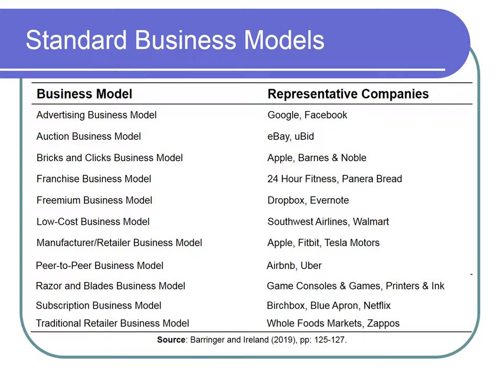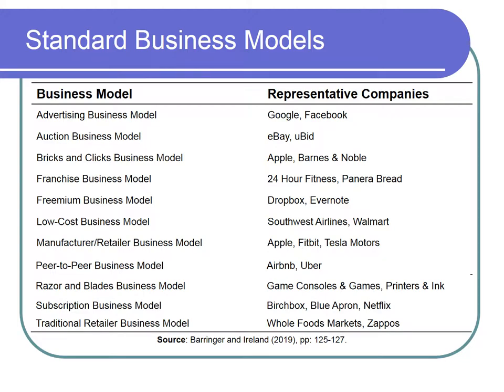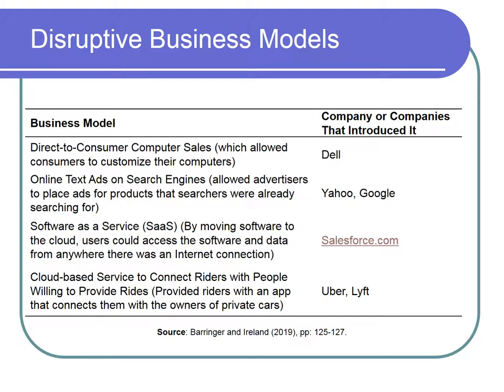461-Module 4 - Lecture 2 August 20, 2024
461-Module 4 - Lecture 2 of 2 August 20, 2024